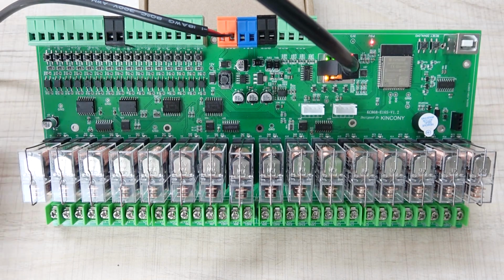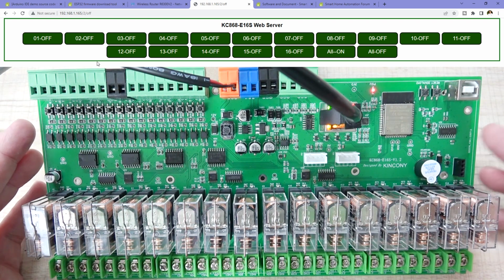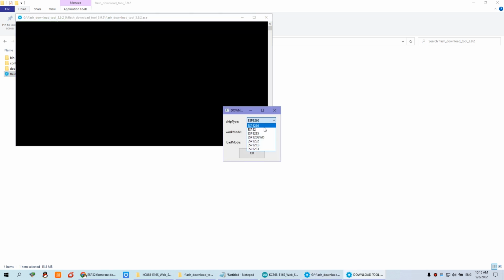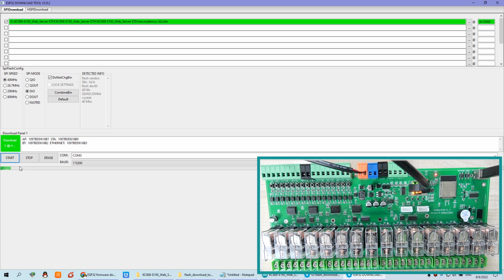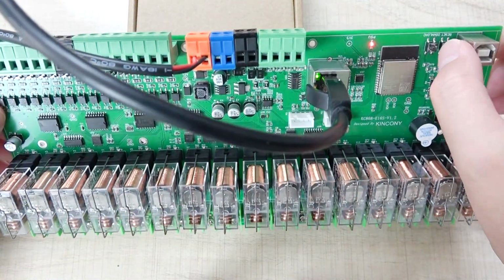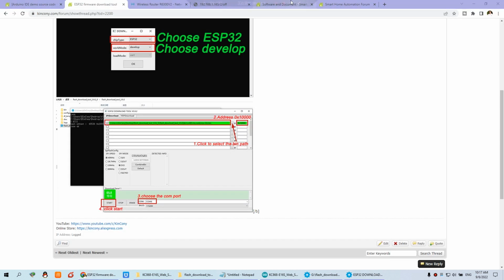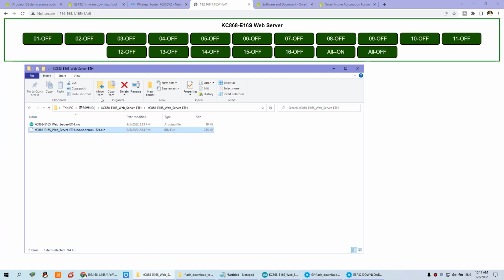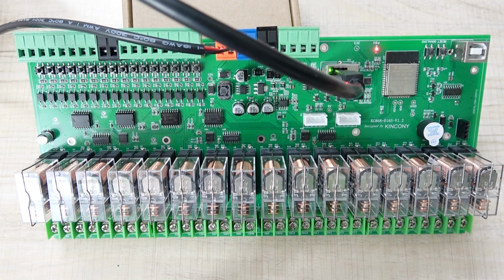KC868-E16S ethernet LAN web server demo code for arduino IDE